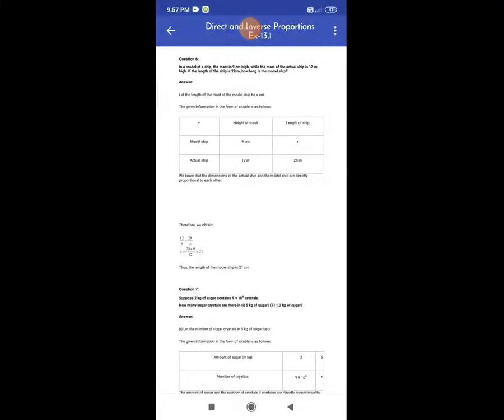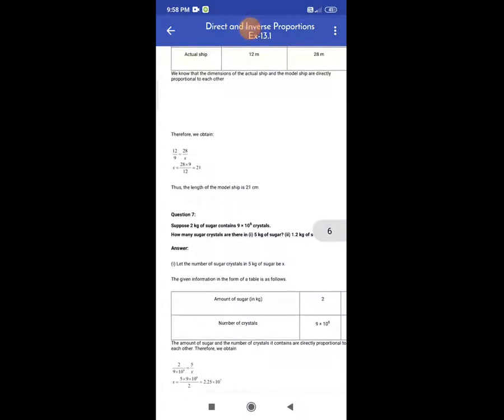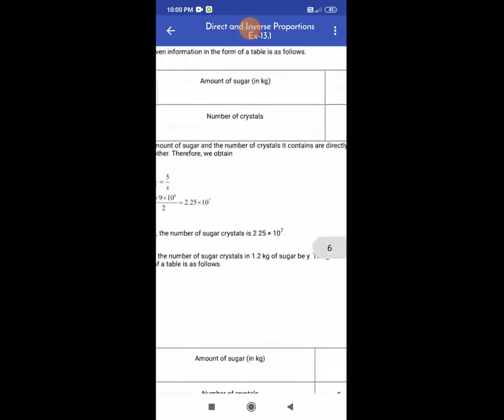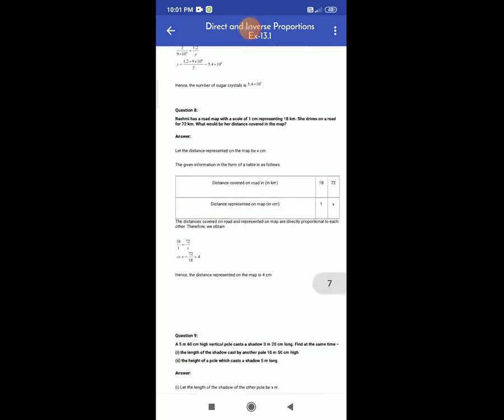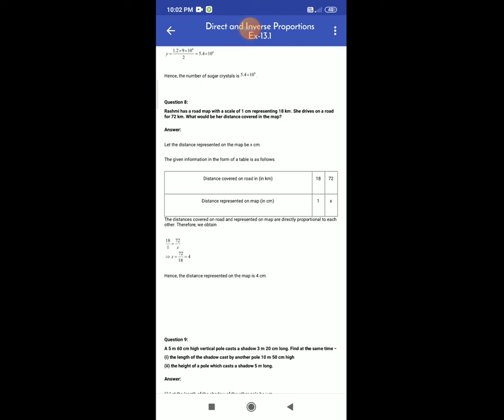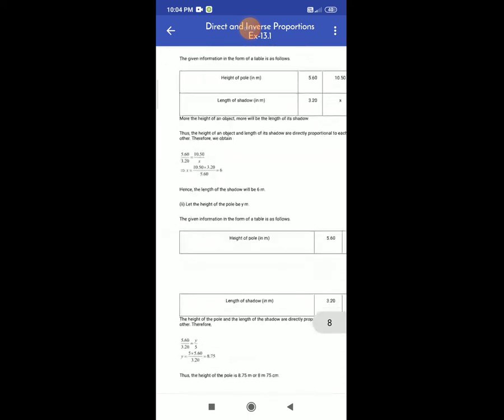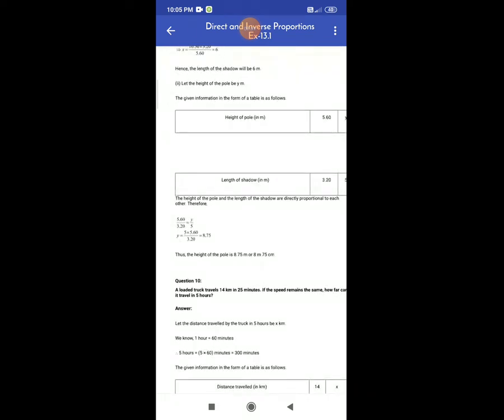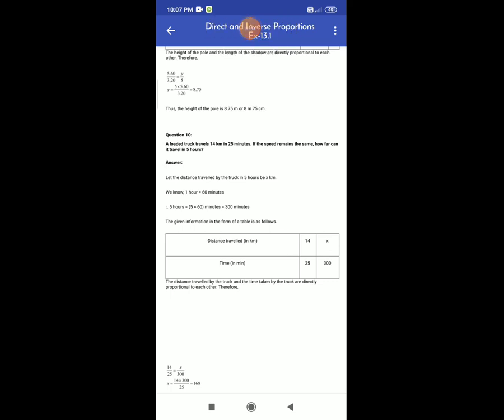STD 8th EM SUB MATHS CH 13 DIRECT AND INVERSE PROPORTION PART 5 BY JATIN SIR